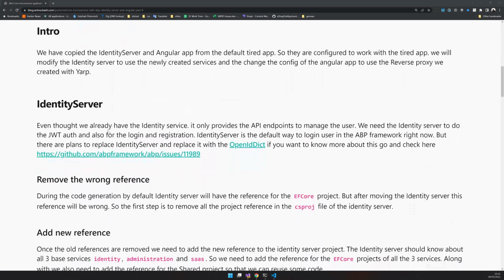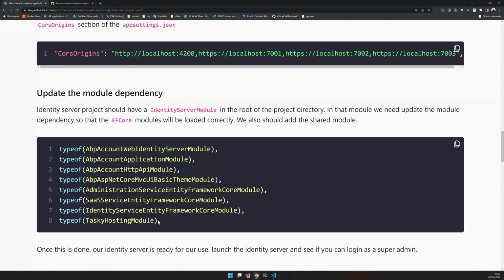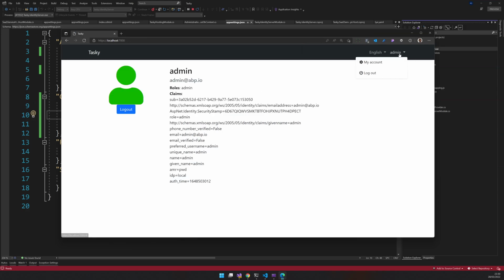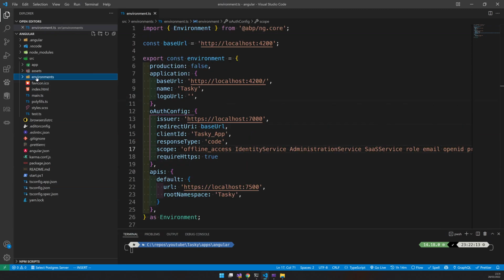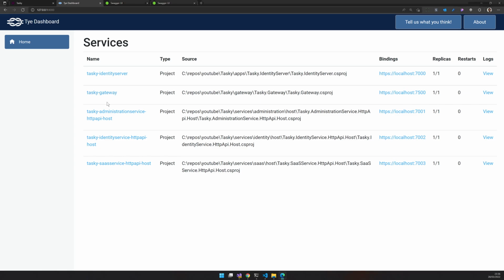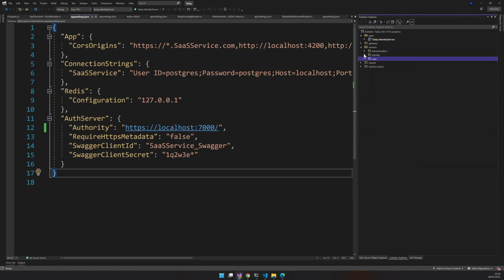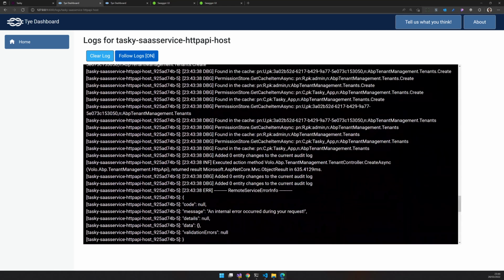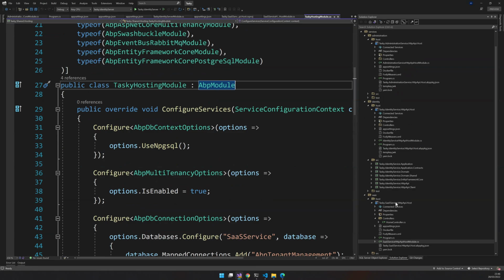IdentityServer and Angular - .NET Microservice with ABP - Part 8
We have copied the IdentityServer and Angular app from the default tired app. So they are configured to work with the tired app. we will modify the Identity server to use the newly created services and the change the config of the angular app to use the Reverse proxy we created with Yarp.